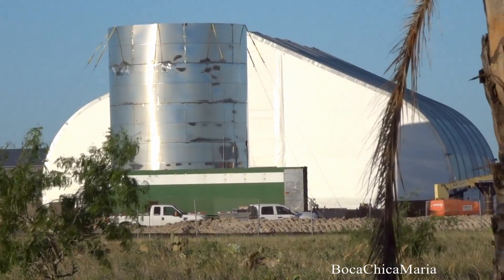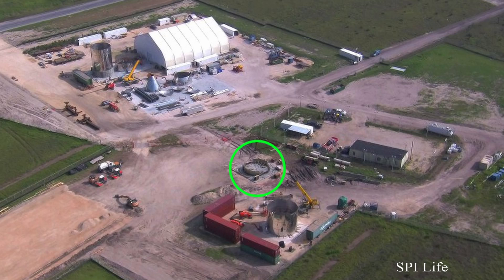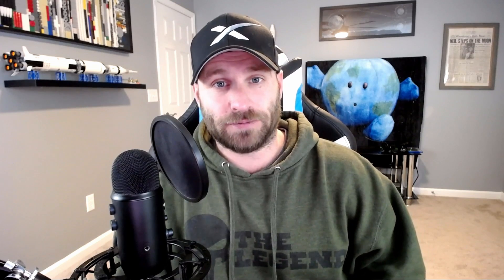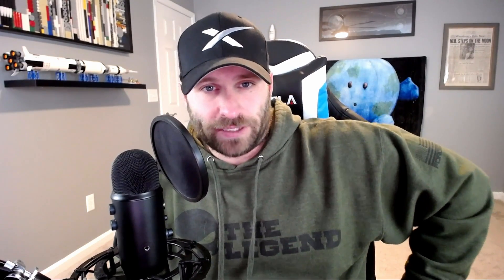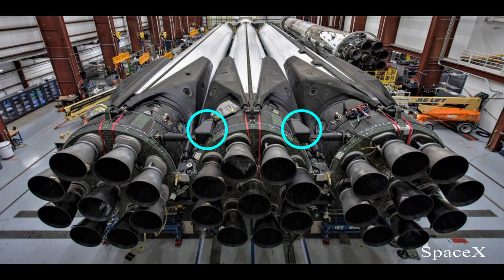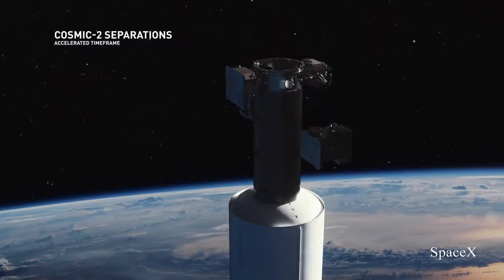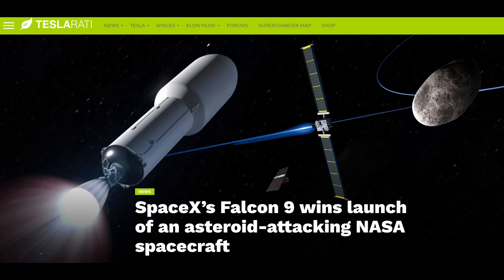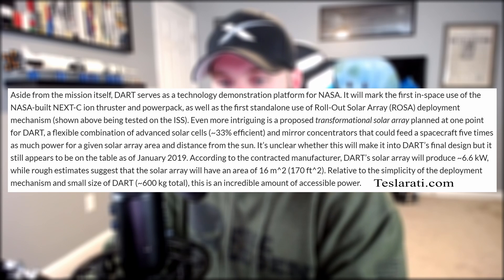SpaceX in the News - Episode 24 (Upcoming Missions & Launches)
In this episode of SpaceX in the News, we take a look at the orbital starship prototype's development progress down in Boca Chica, TX; discuss good news and bad news concerning Falcon Heavy; and take a look at some upcoming missions and launches.

Crew Dragon Zero-G Indicator

Thumbnail picture taken by SPI Life